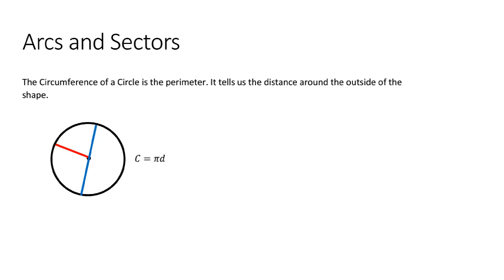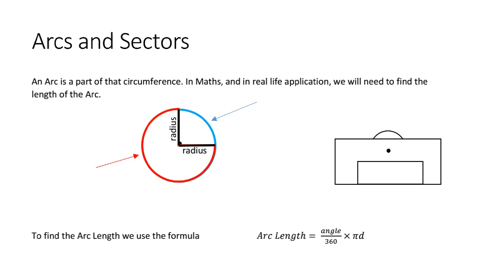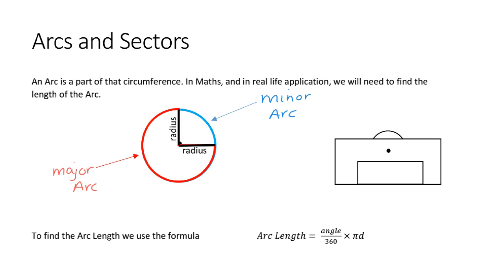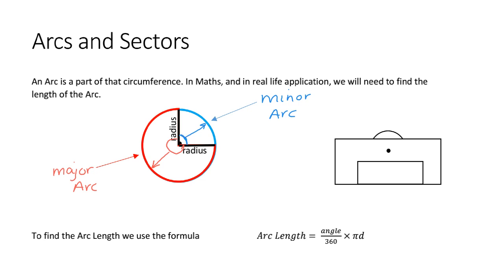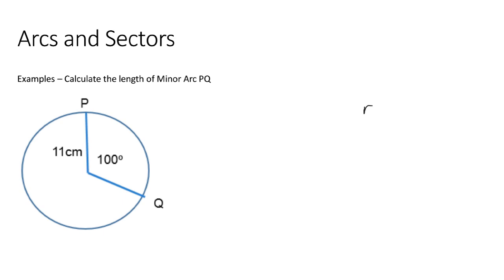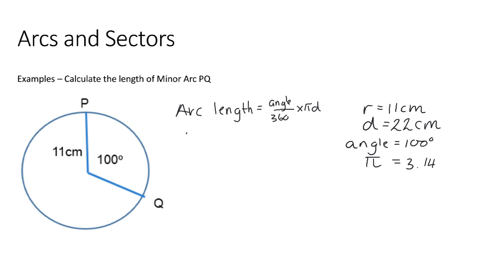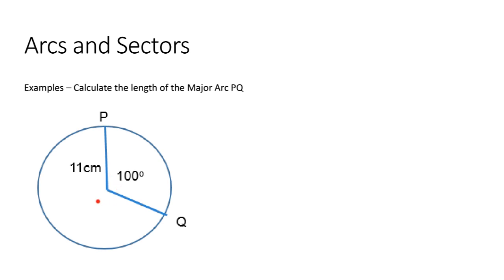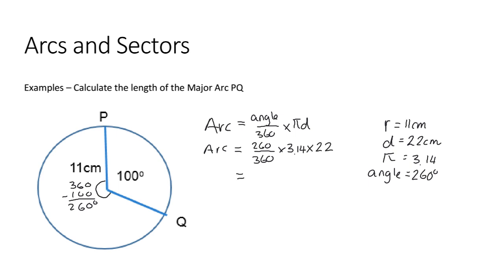1. Arcs & Sectors (Arc Length)